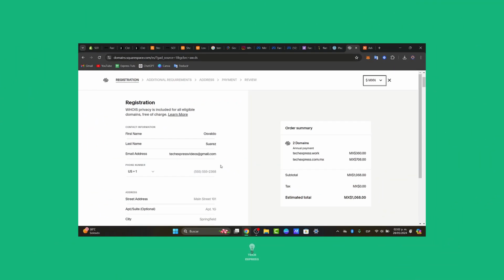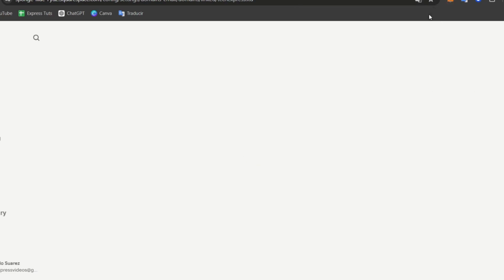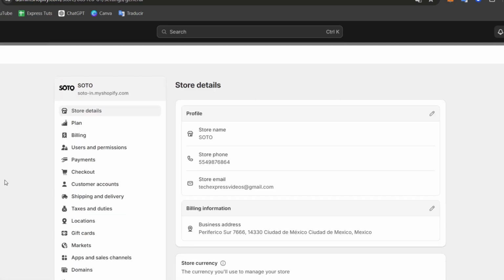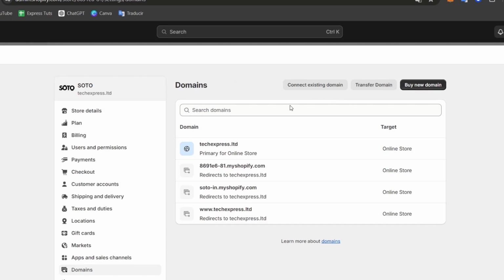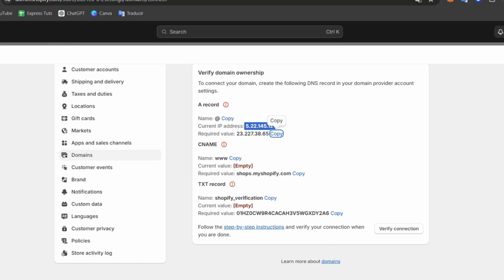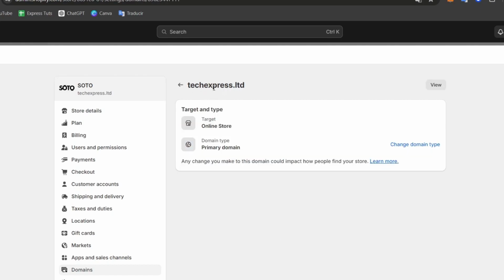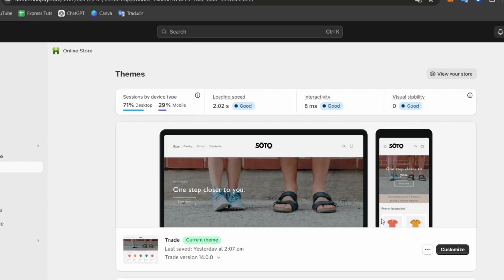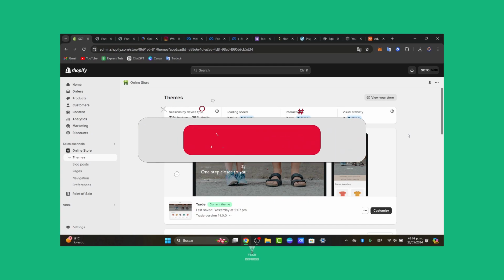How To Connect Squarespace Domain to Shopify (2026) Step by Step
To connect your Squarespace domain to Shopify, you will need to follow a few simple steps to ensure a seamless and professional transition. First, log in to your Squarespace account and navigate to the Domains section. Locate the domain you wish to connect and click on it to access the settings. Next, find the DNS settings and update the A record to point to the IP address provided by Shopify. Once the changes have been made, allow up to 48 hours for the DNS changes to propagate.

Finally, log in to your Shopify account and navigate to the Online Store section to complete the domain connection process. By following these steps diligently, you can successfully connect your Squarespace domain to Shopify and maintain a cohesive online presence.